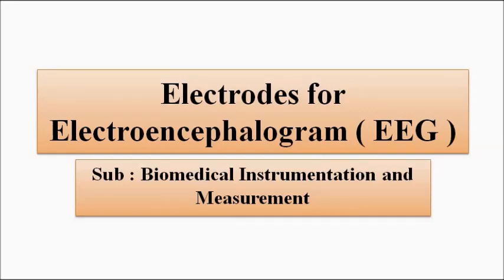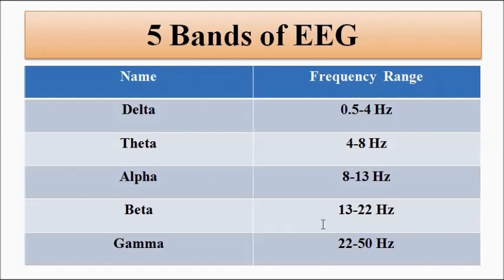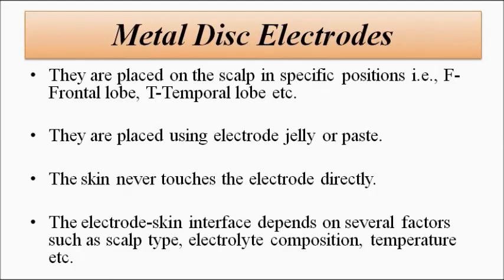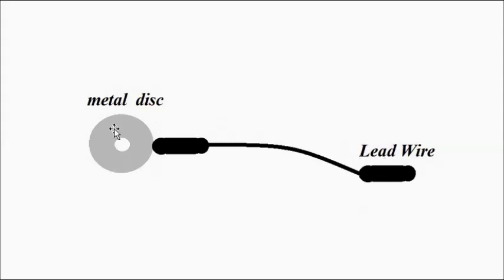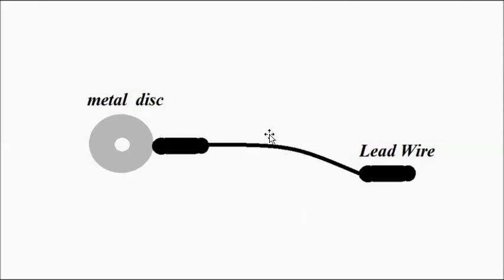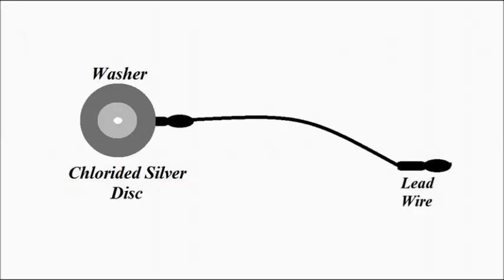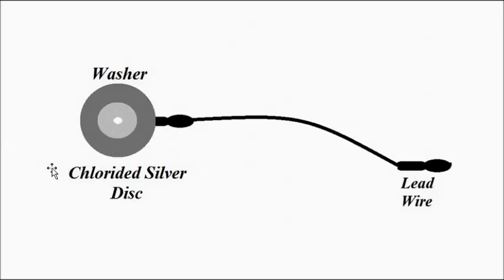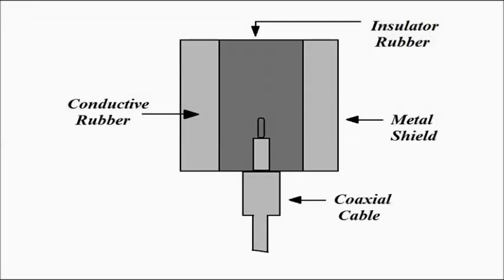Electrodes for Electroencephalogram (EEG) | Biomedical Instrumentation and Measurement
In this video, we are going to discuss about some of the commonly used electrodes for measurement of electroencephalogram (EEG).